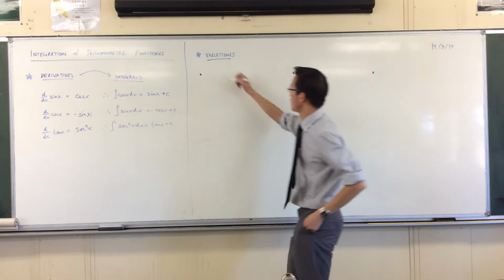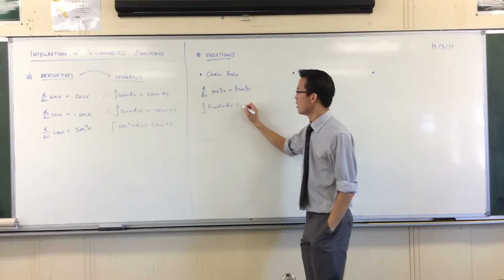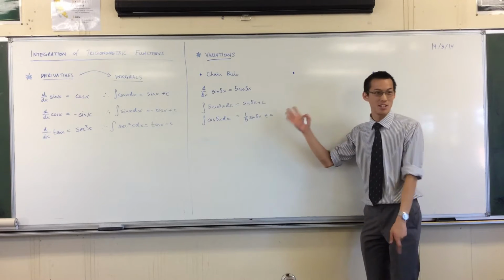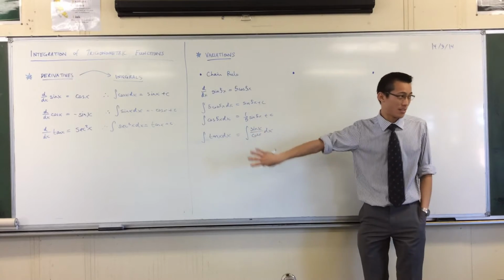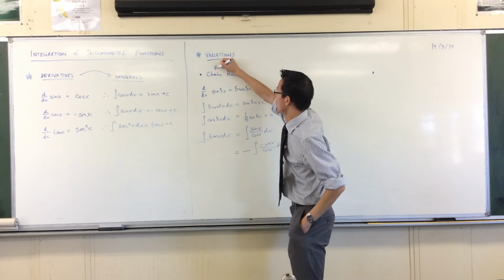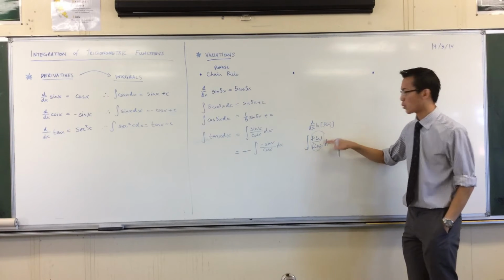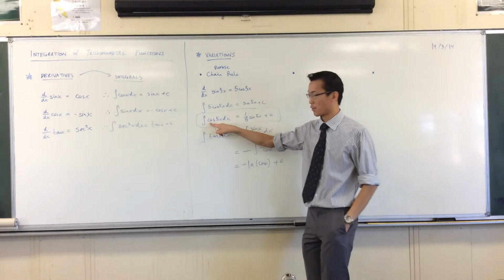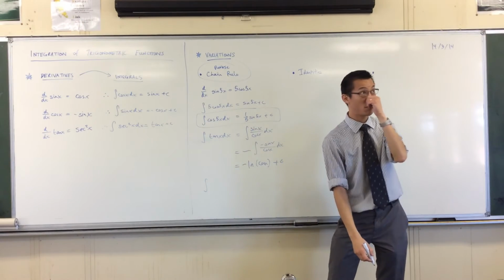Integrating Trigonometric Functions (2 of 4): Involving Chain Rule